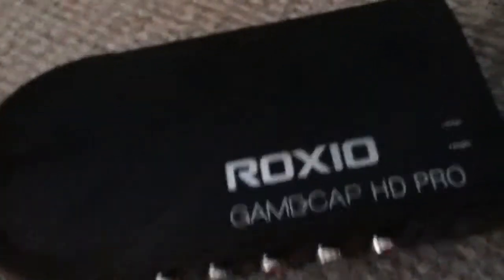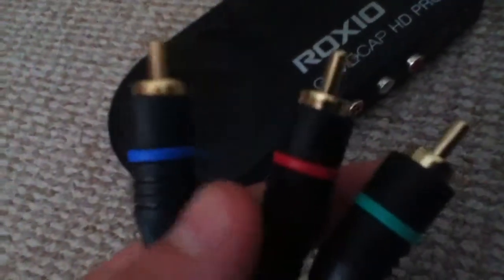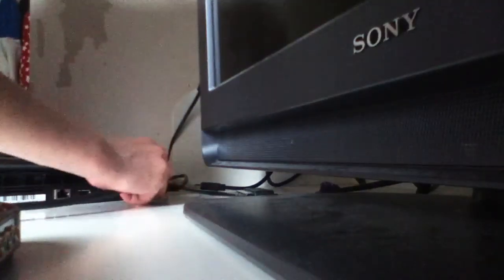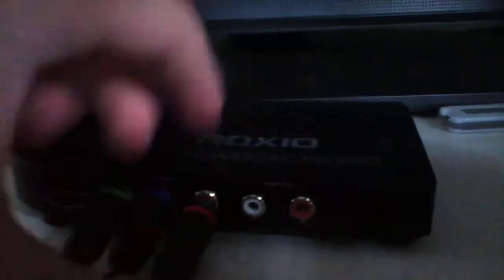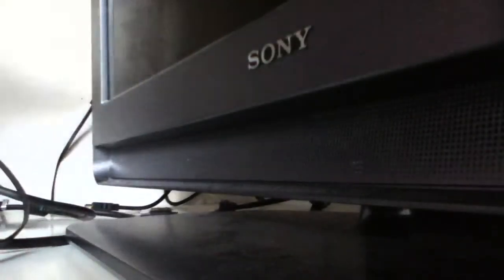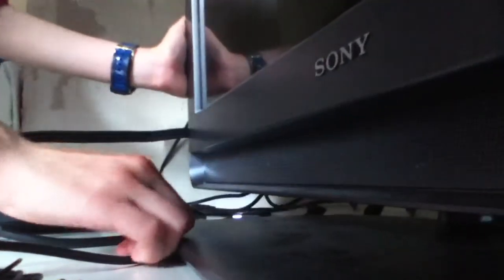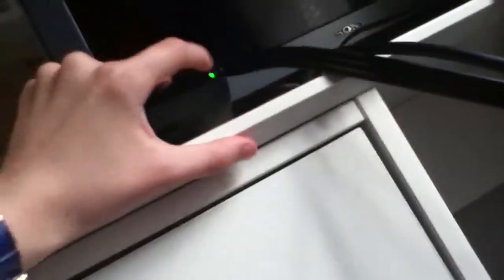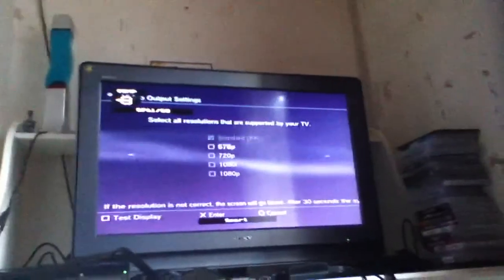How to setup roxio game capture hd pro - ps3 - component cables